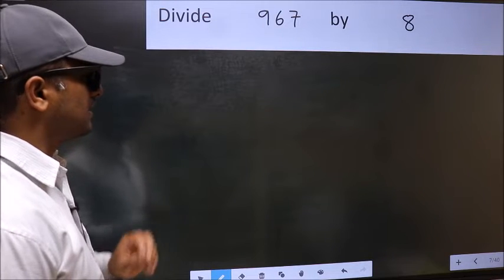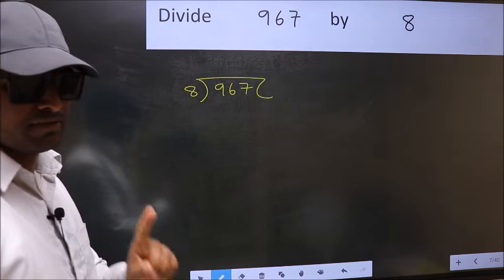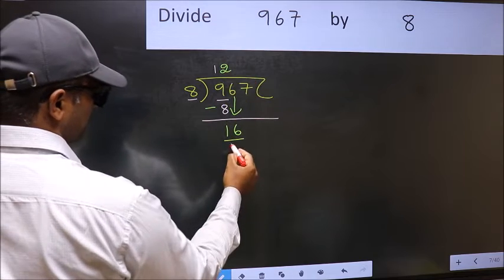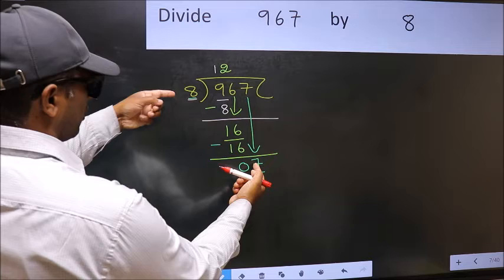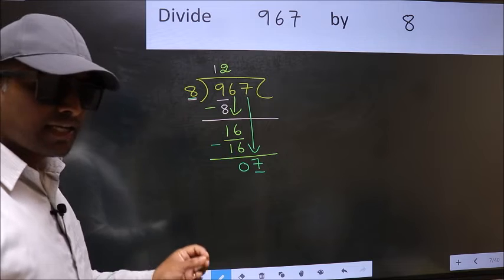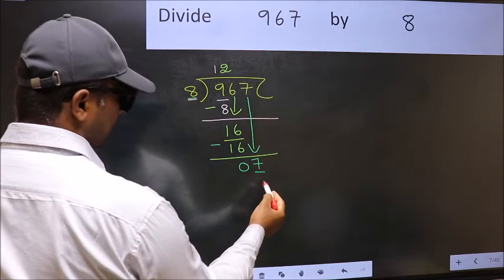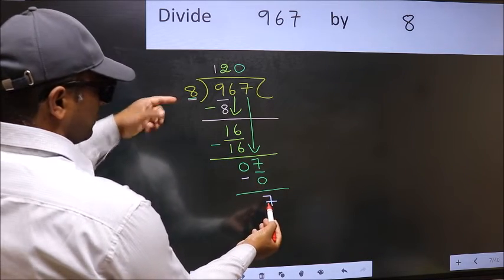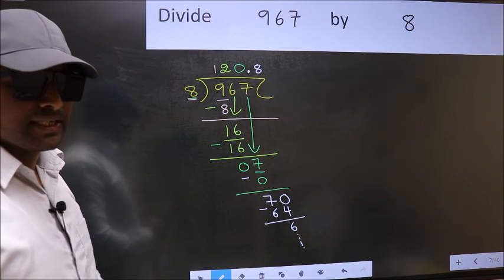Divide 967 by 8 Most common mistake while dividing